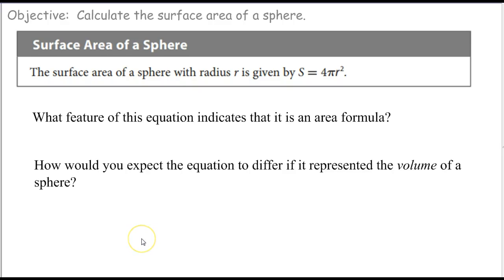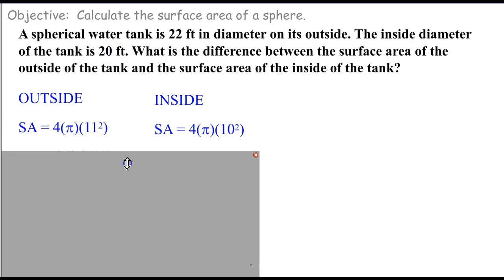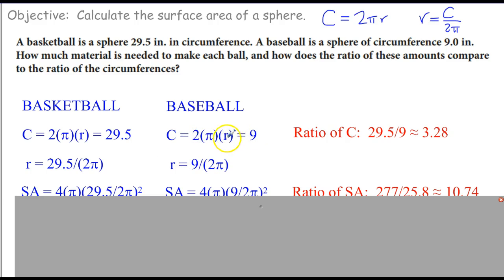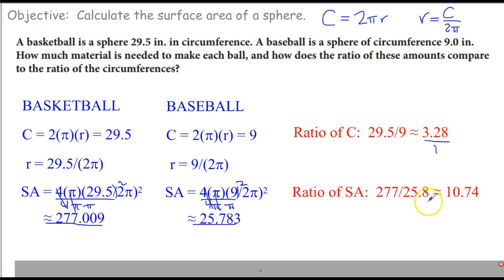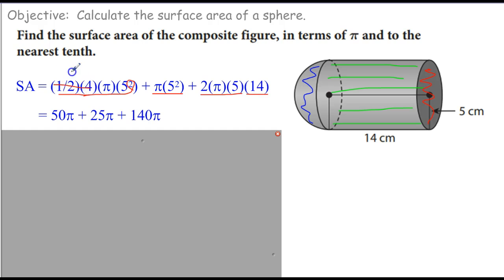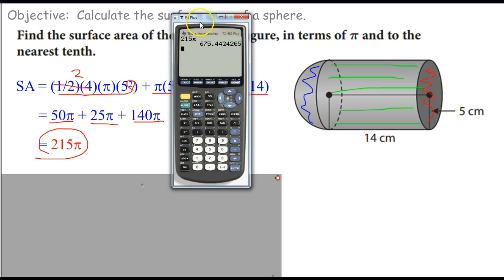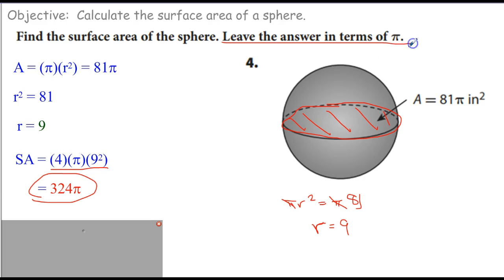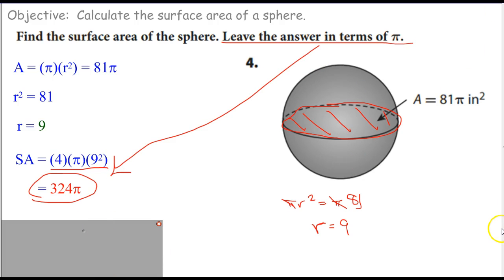Math 3 3.4 Surface Area-Sphere